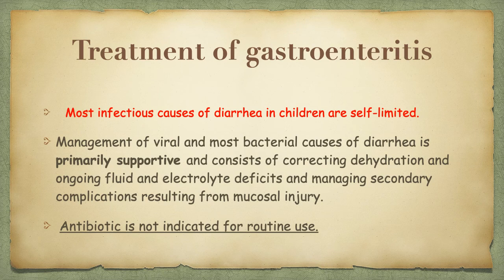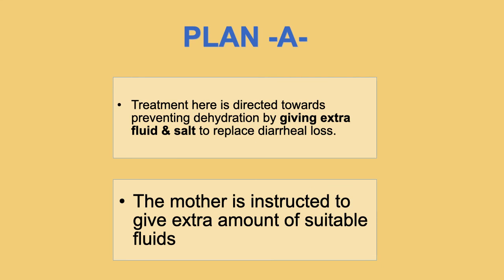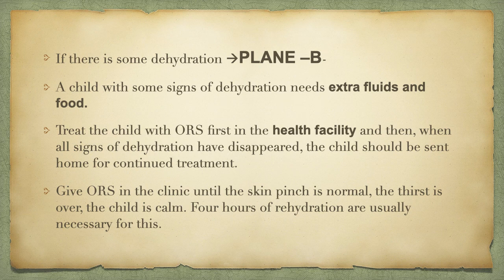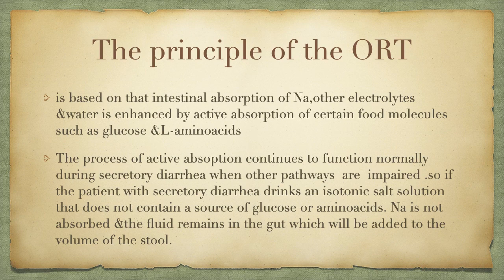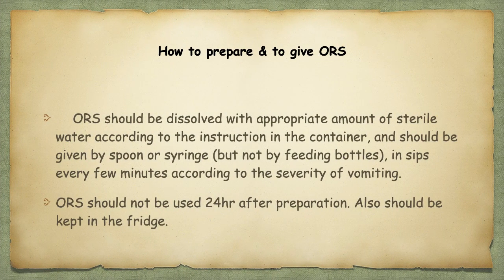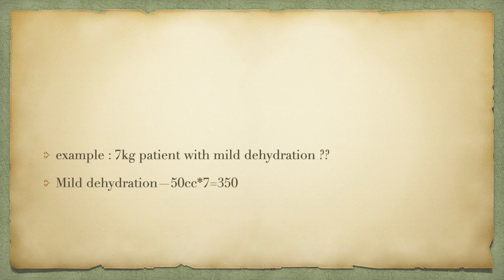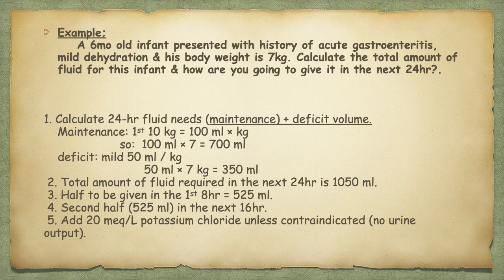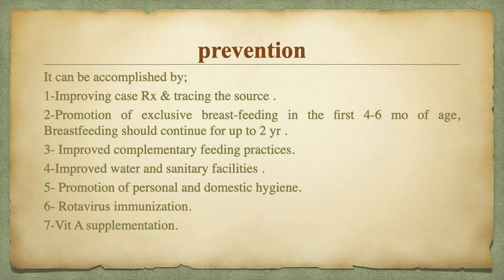Gastroenteritis 2 2021